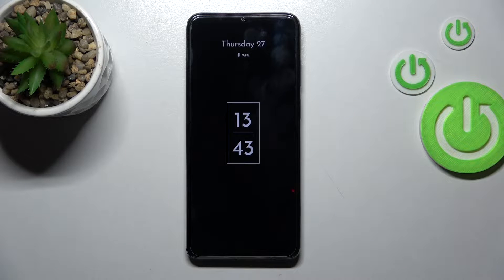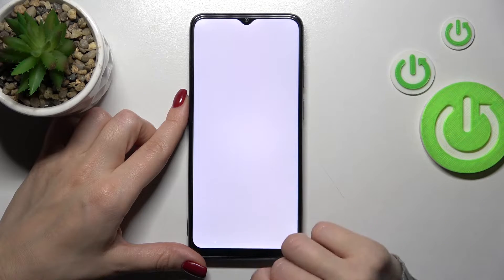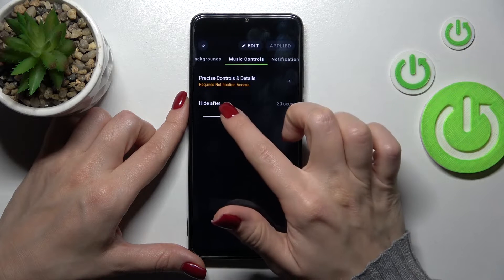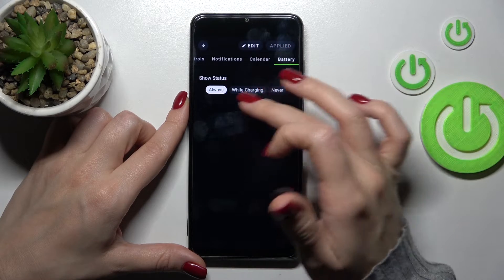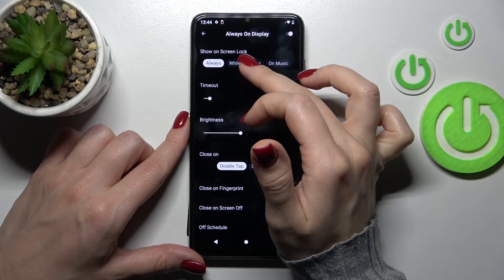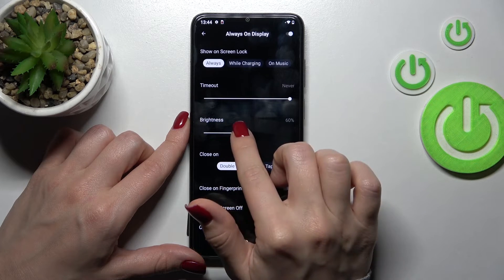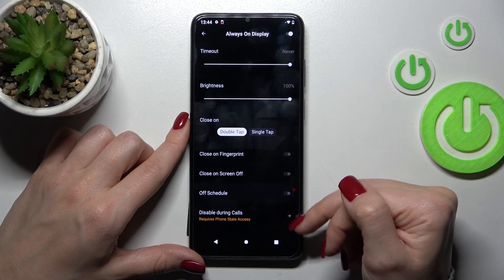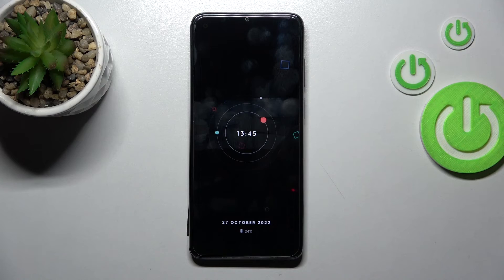How to Customize Always On Display on MOTOROLA Moto E22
Find out more info about MOTOROLA Moto E22:
If you want to know how to customize Always On Display on MOTOROLA Moto E22, watch this video. Our specialist will show you how to enter the Muviz Edge app and how to make the necessary changes there - learn how to change the appearance of the clock, how to manage notifications, how to change the background image, and much more. Go to our YouTube channel if you need to know more about MOTOROLA Moto E22.

How to customize Always On Display on MOTOROLA Moto E22? How to adjust Always On Display on MOTOROLA Moto E22? How to change Always On Display on MOTOROLA Moto E22? How to customize AOD on MOTOROLA Moto E22?